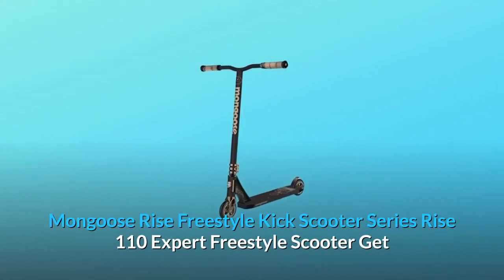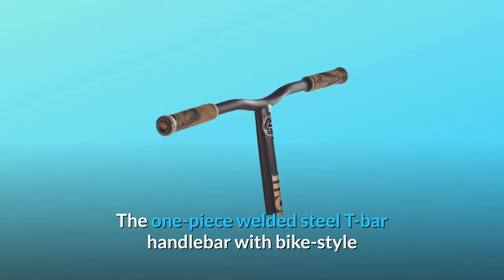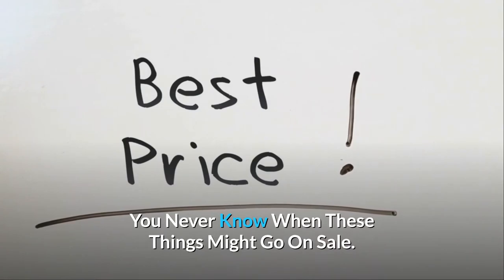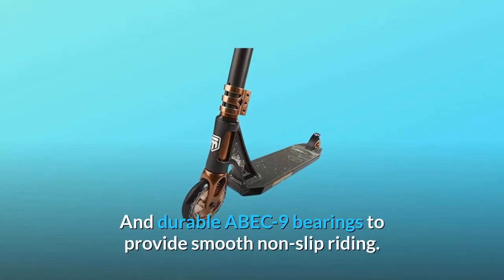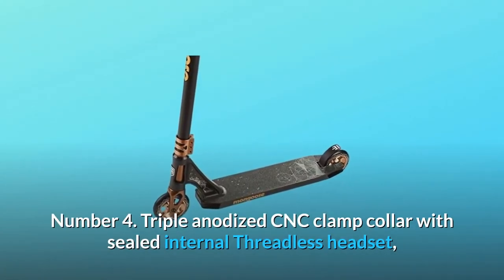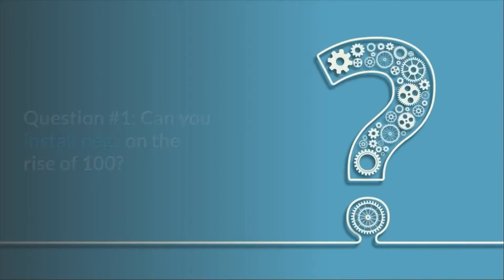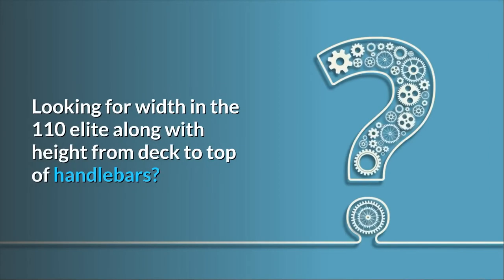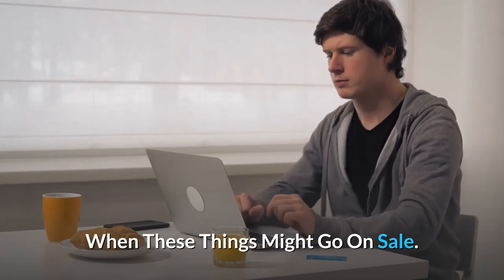Mongoose Rise Youth and Adult Freestyle Kick Scooter Review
Rise 110 Expert Freestyle Scooter Mongoose Rise Freestyle Kick Scooter Series Mongoose's Rise 110 Expert Freestyle Scooter will get you ready for the skatepark. A lightweight alloy deck with extended standing area for pro-style scooter success is included in the Rise's feature set. The one-piece welded steel T-bar handlebar with bike-style grips offers the ideal balance between reliability and comfort, while the triple anodized clamp collar ensures accurate, crisp steering.

Number 1: Pro-style scooter performance with a lightweight alloy deck with expanded standing space.

Number two: complete coverage The alloy deck and brake, as well as the 110 millimetre high-impact alloy wheels and rugged ABEC-9 bearings, combine to provide a smooth, non-slip ride.

Number 3: A one-piece 603 mm x 603 mm welded steel T-Bar handlebar with bike-style grips offers the ideal balance between reliability and comfort.

Number 4: CNC clamp collar with sealed internal Threadless headset and CNC alloy fork for accurate, crisp steering wherever you go

The Mongoose raise is made with a heavy-duty frame and is recommended for riders aged 8 and up who weigh up to 220 pounds.

Frequently Asked Questions:

Is it possible to instal pegs on the rise 100?
Answer: No changes are recommended for rider safety and only the initial components are checked by the team.

Question #2: Are the handle bars on all models the same width? In the 110 elite, I'm looking for width as well as height from the deck to the tip of the handle bars.
The Elite 110's handlebars are approximately 23" wide.

Searches related to Mongoose Rise Youth and Adult Freestyle Kick Scooter Review